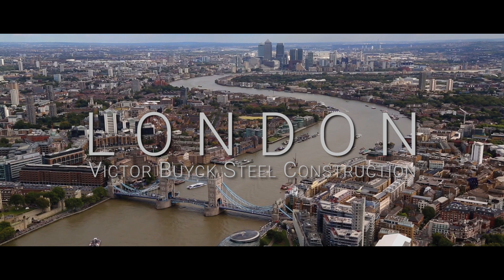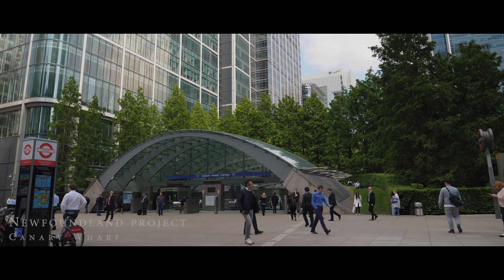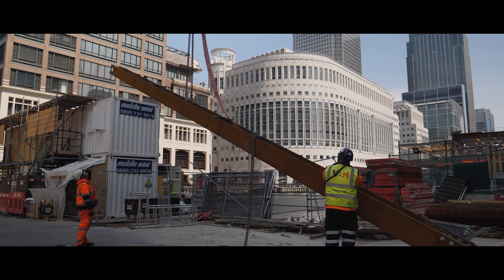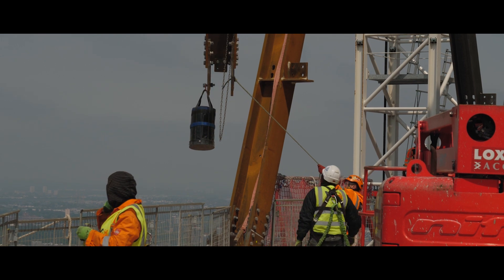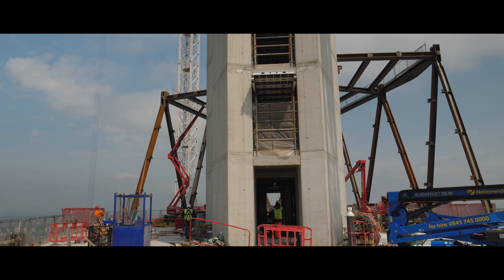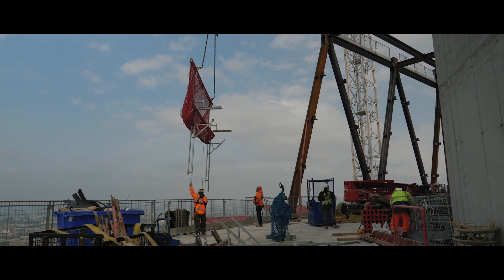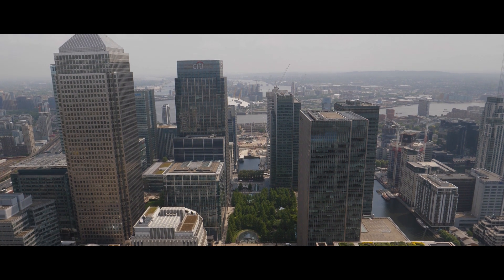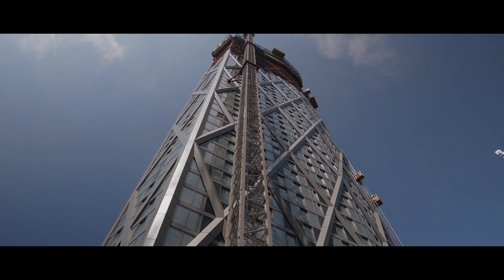Victor Buyck Steel Construction werkt aan exceptioneel gebouw in London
Victor Buyck Staal Constructies is een vooraanstaand internationaal staalbouwbedrijf. Met ingenieuze oplossingen en een gedreven organisatie wil VBSC bijdragen tot het succes van haar opdrachtgevers bij de overheid en in de privé-sector. In de uitvoering van haar dikwijls complexe projecten combineert VBSC vakkennis met betrokkenheid en inventiviteit.